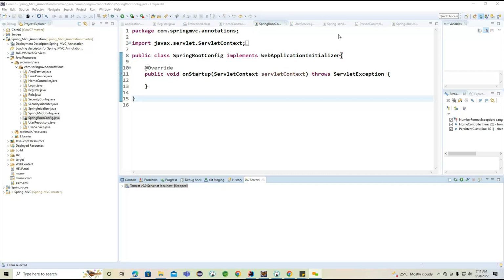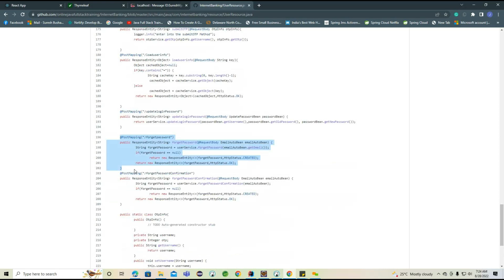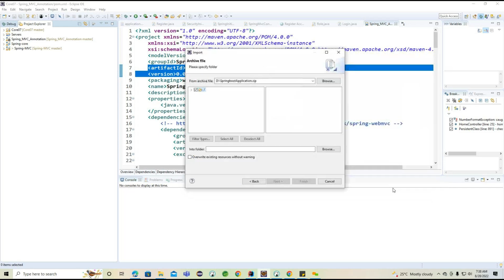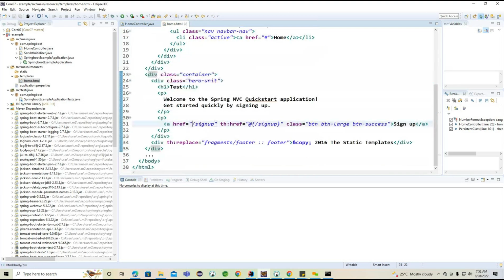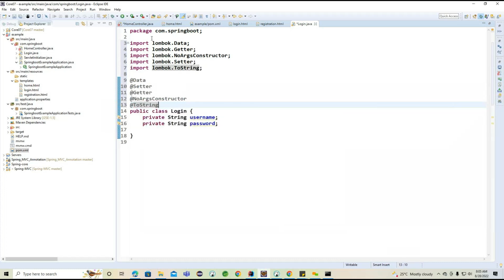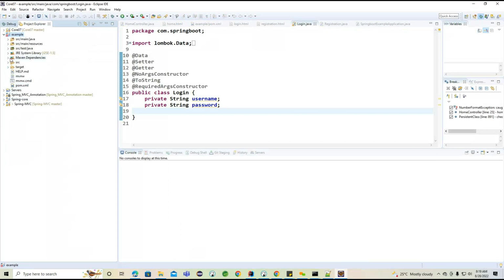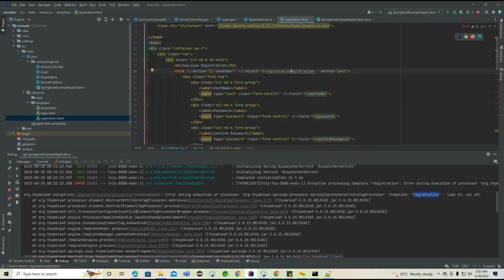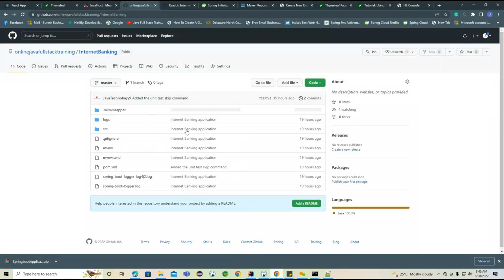Spring boot example